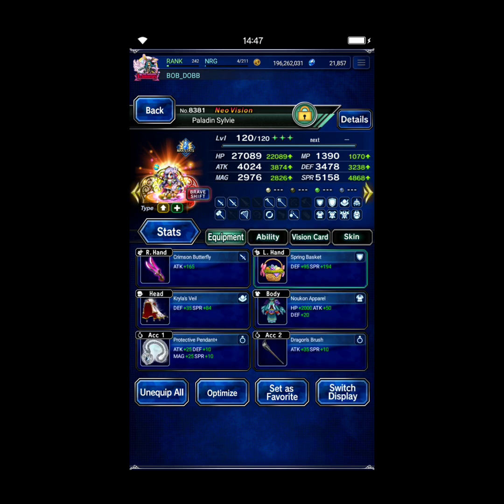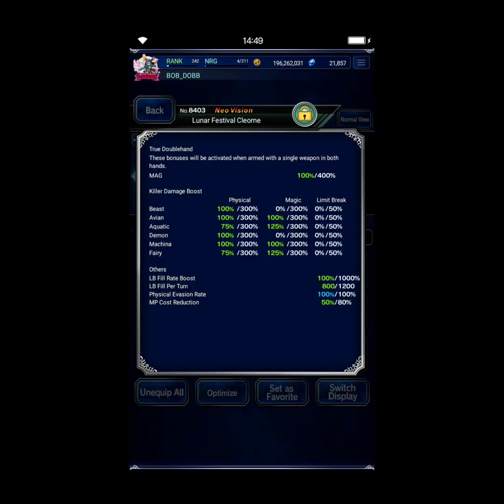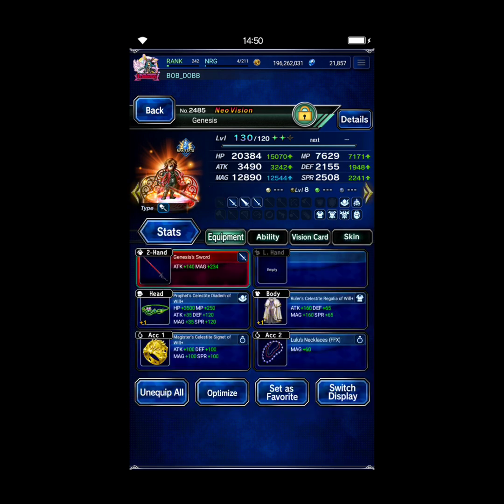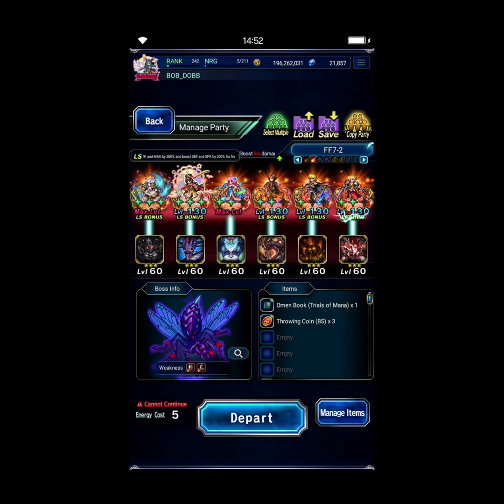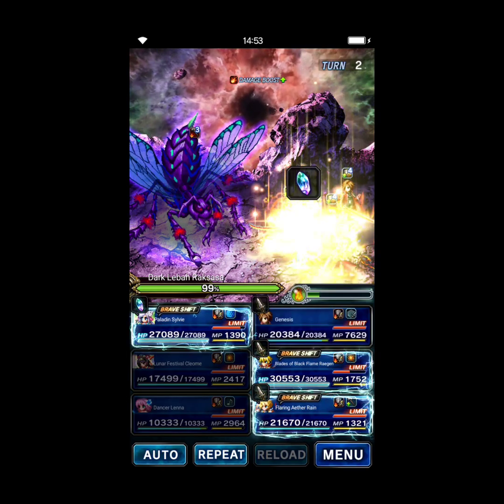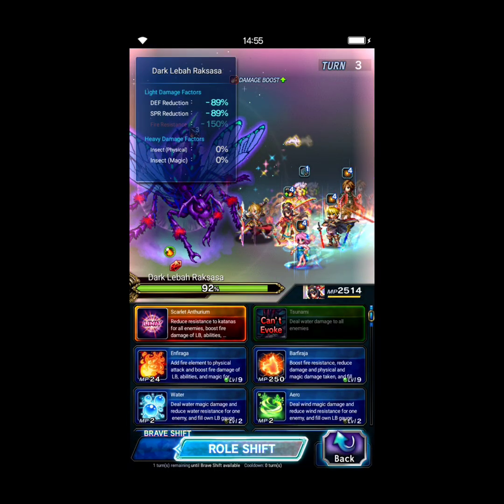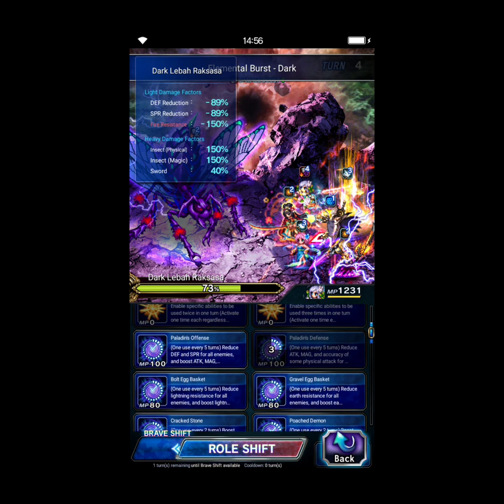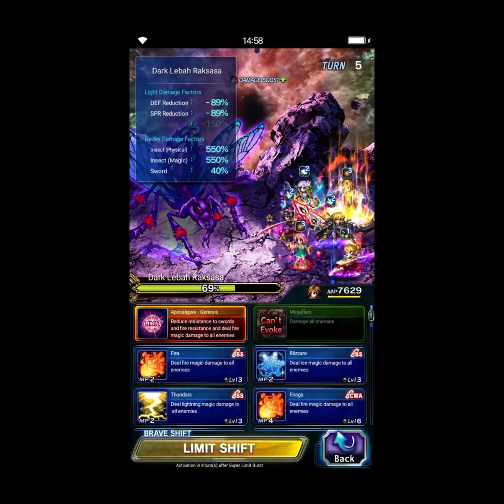FFBE - DV 29 Dark Leba Raksasa Fire Team: 21.9 billion w/room to grow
0:00 Intro/Gearing
6:33 Fight
15:33 High Score Results/Screenshots